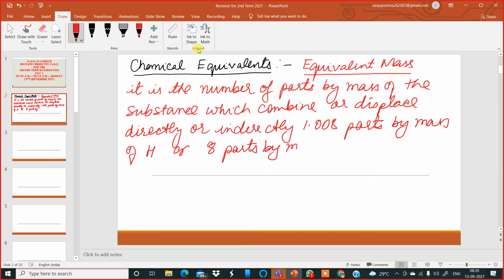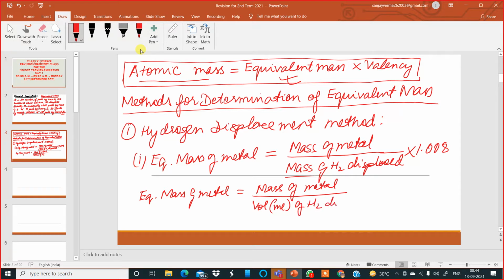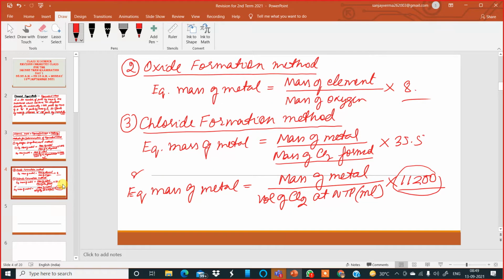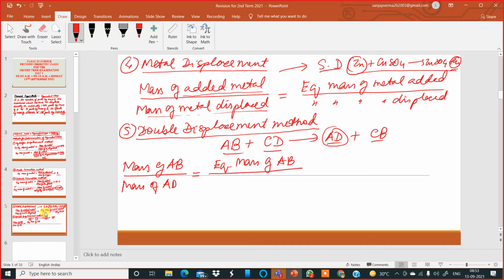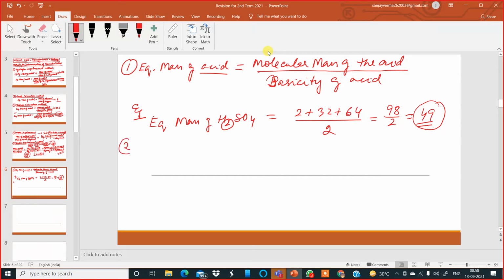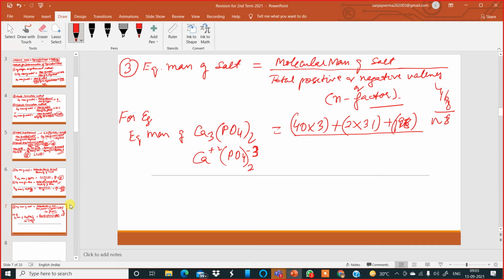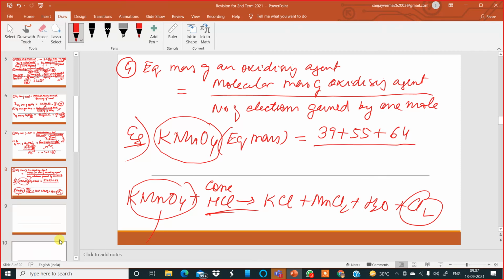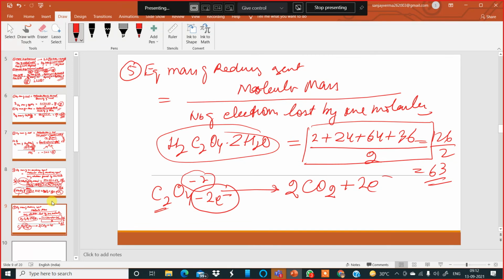11Sc Day 1, Revision for 2nd Term, 13th September 2021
Revision For Second term Examination 2021